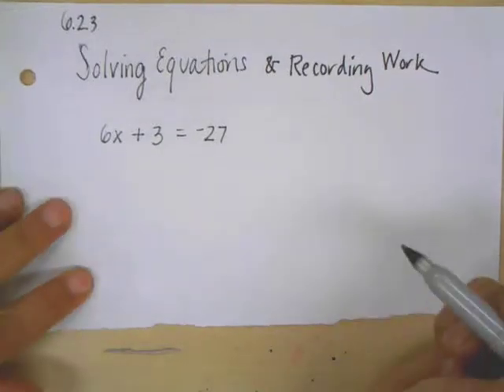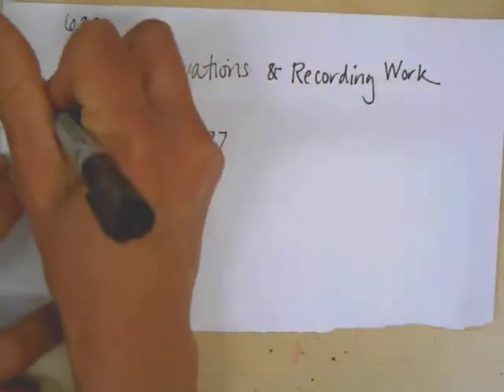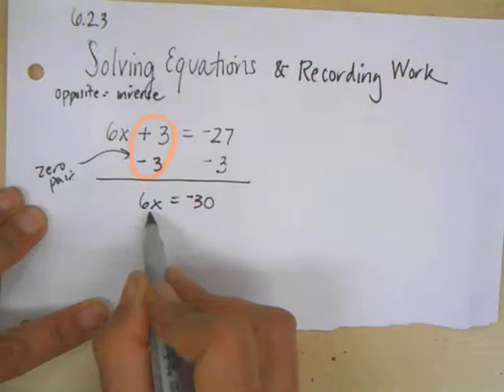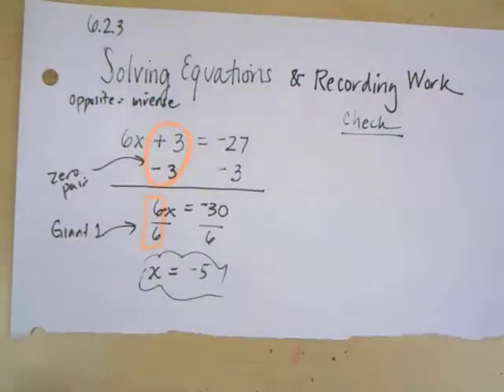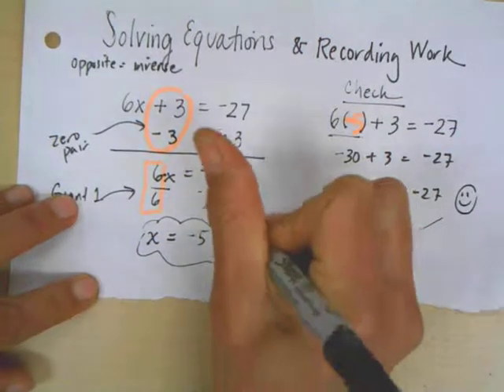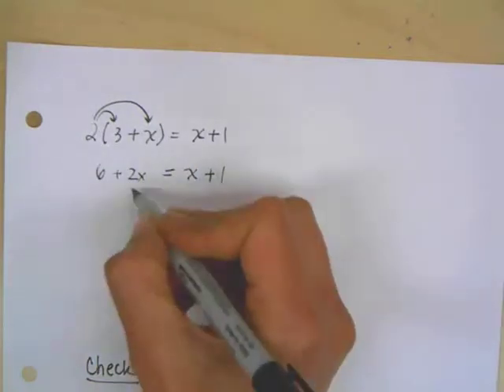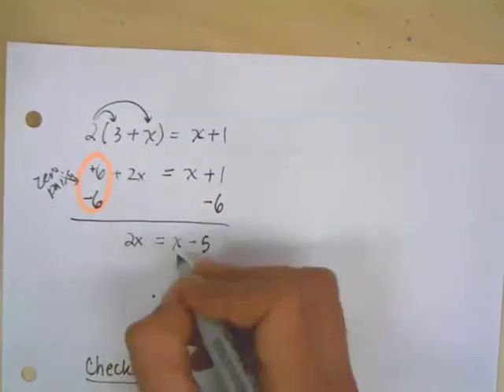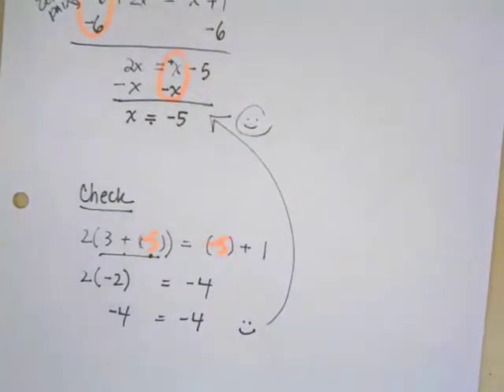6 2 3 Solving Equations Recording Work Part 1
Tips on how to solve equations and check your answers. for more math and science resources.